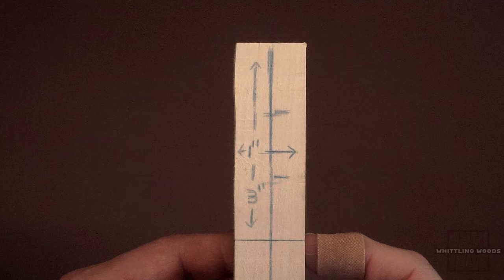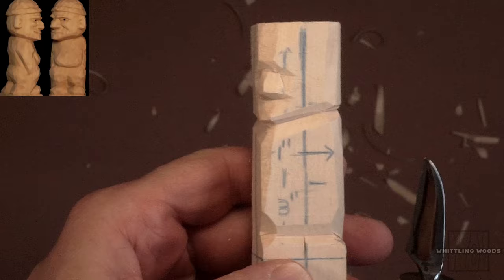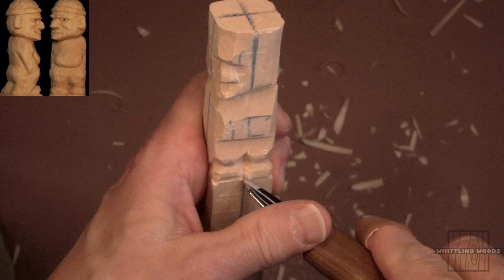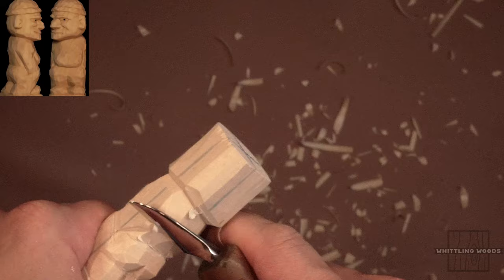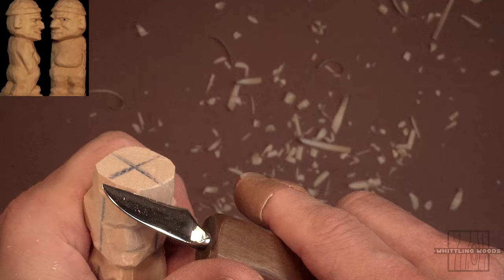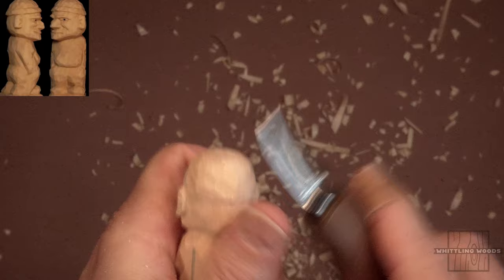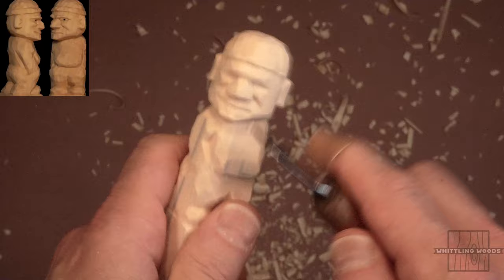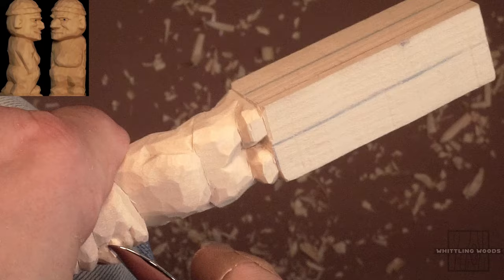How to Whittle a Turned Head Figure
Wood: Basswood
Knife: North Bay Forge

Video camera: Sony A6000
Video editing software/music: Wondershare Filmora